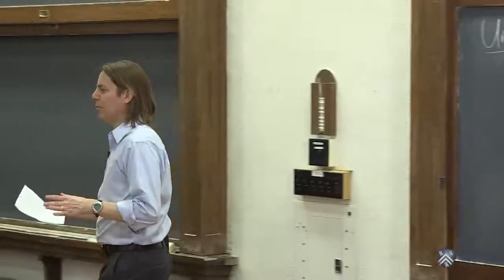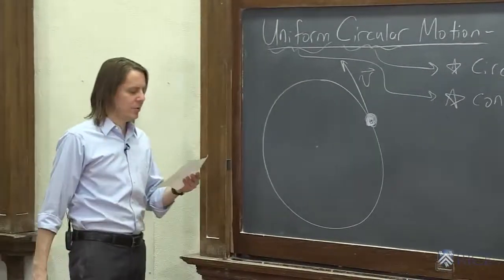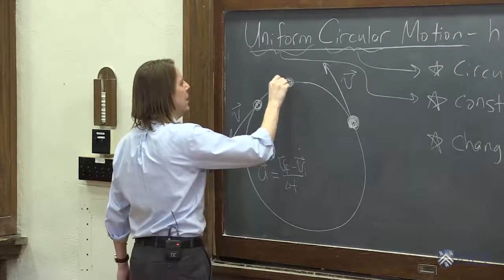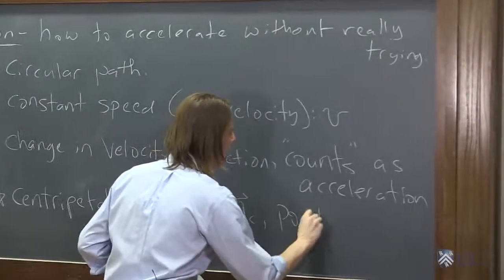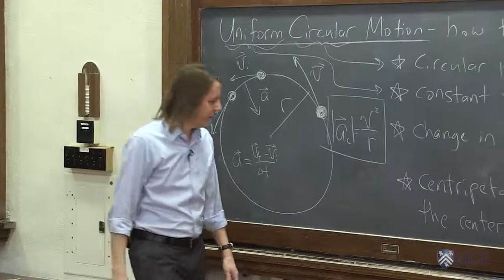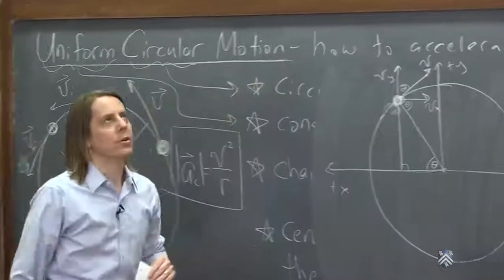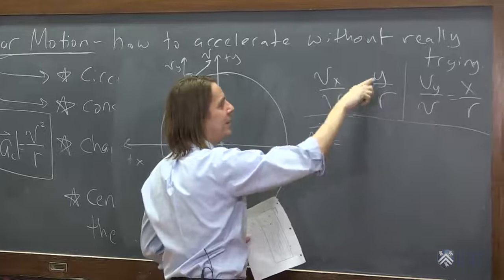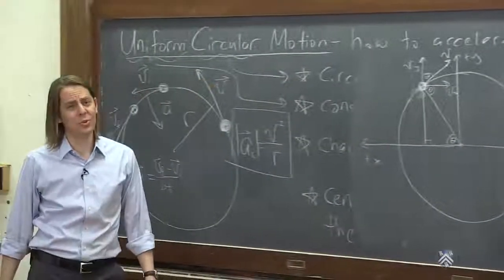PHYS 101 | Circular Motion 1 - Uniform